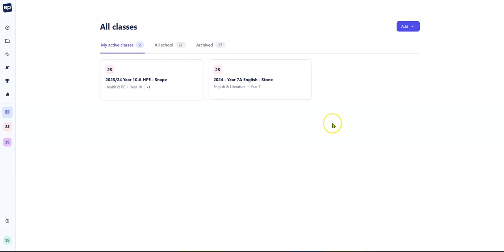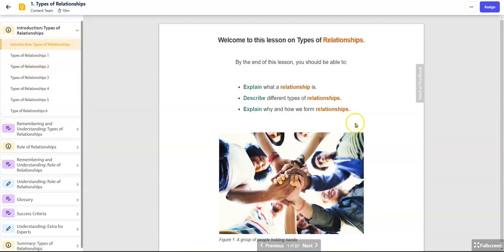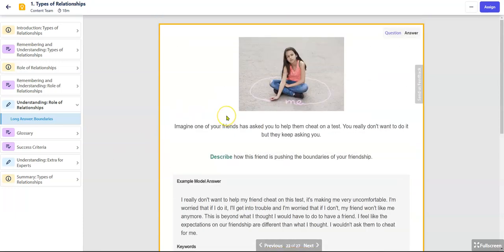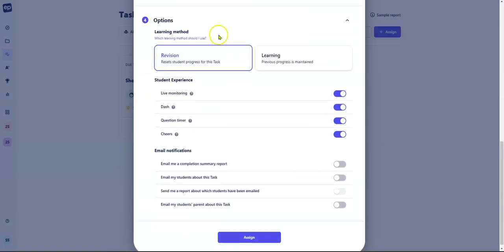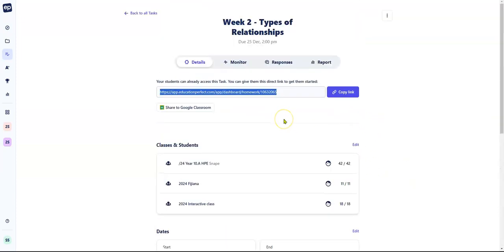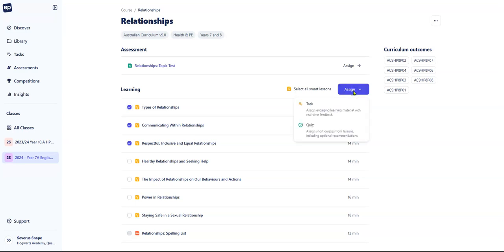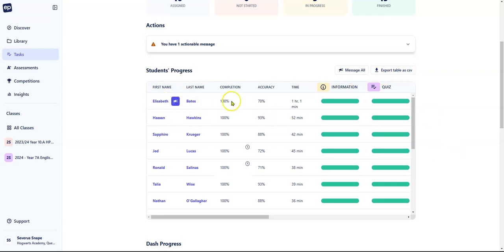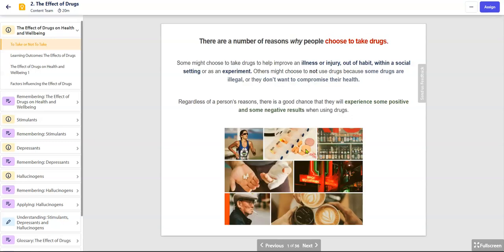Education Perfect PDHPE: Getting Started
Getting started with EP Health and PE? This quick guide is all about navigating the Health and PE content and assigning tasks on Education Perfect. We’ll show you how to easily find topics, explore diverse resources, and manage activities for your students, making your planning and teaching more streamlined and effective.